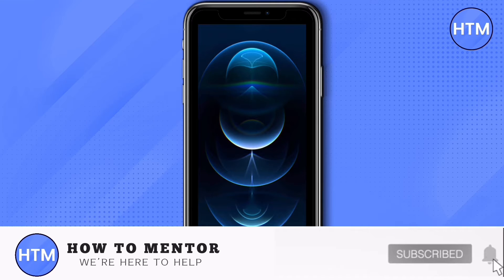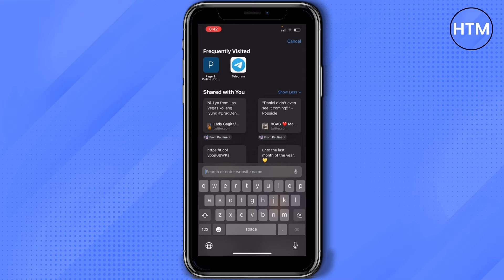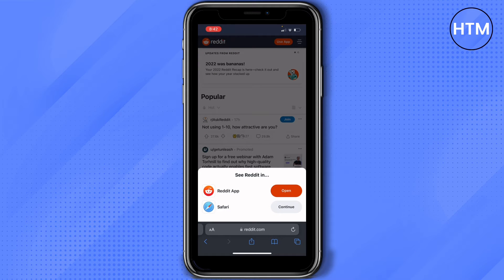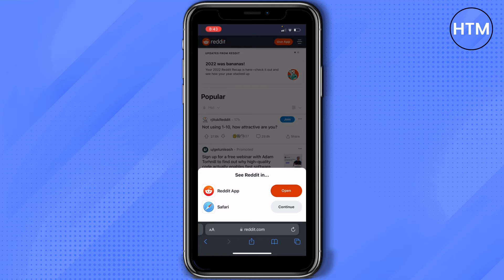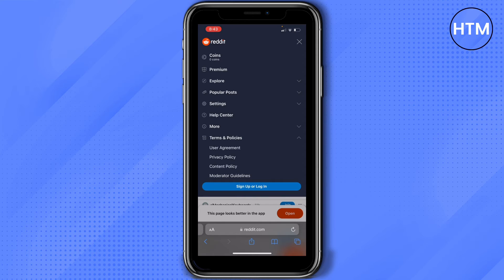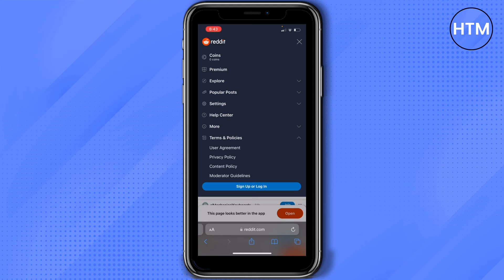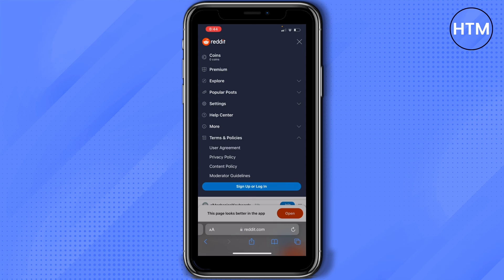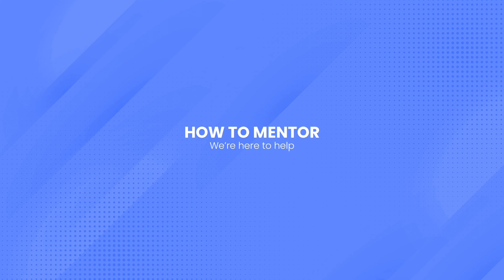How To Post Anonymously On Reddit (SIMPLE!)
How To Post Anonymously On Reddit. It’s a very easy tutorial, I will explain everything to you step by step.